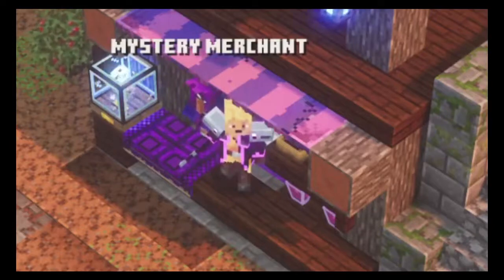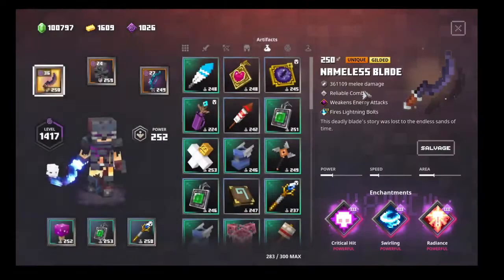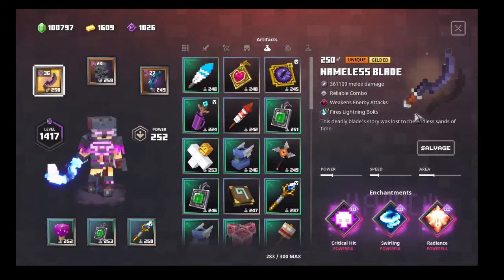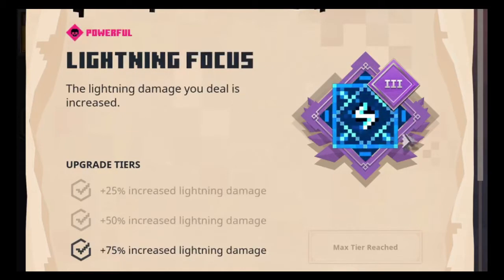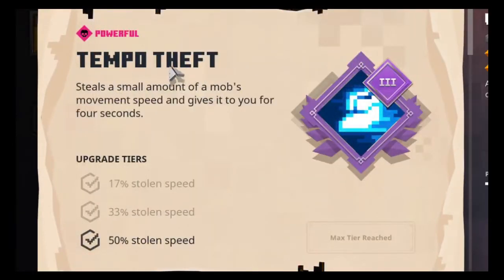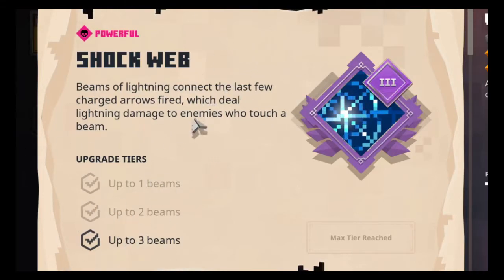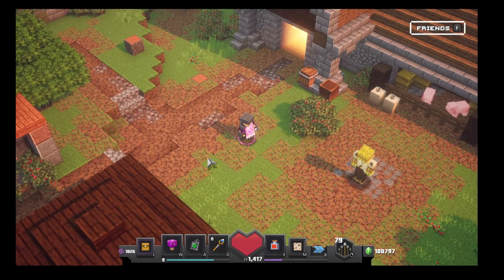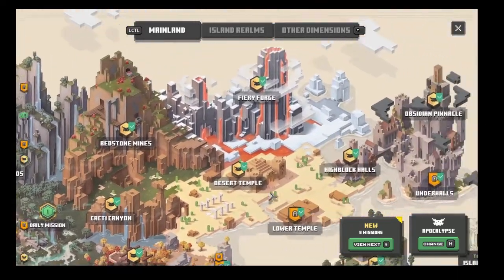Build Showcase - Dark Lightning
In this video, I showcase my newest build: Dark Lightning.